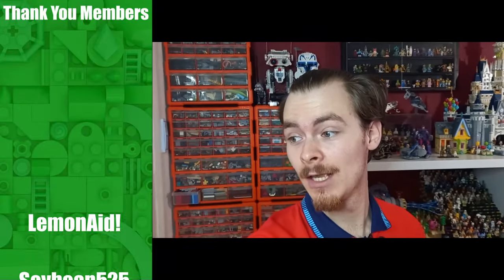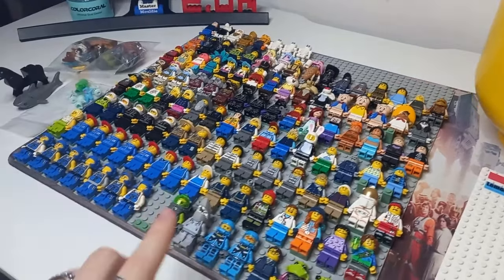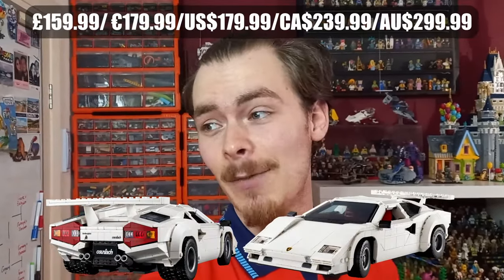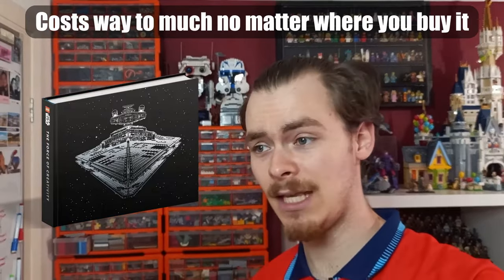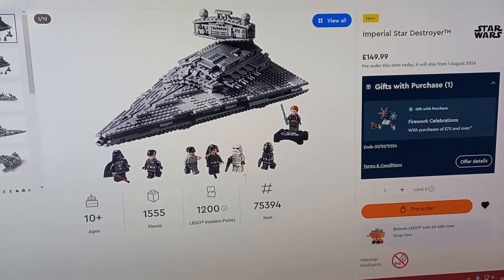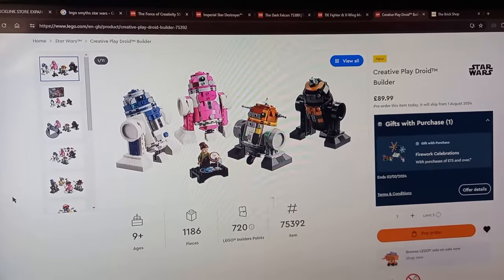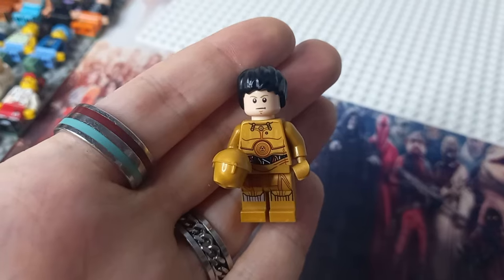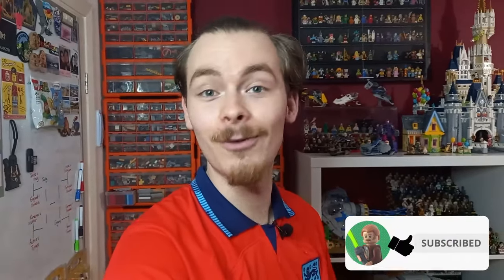Every LEGO Release In July & Star Wars August Wave Set Leaks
June is not looking too great for new sets so today we will also look at some new August images.

I have also started recording with a different camera so hopefully you will see the visuals improve even more than they have with previous updates and I would like to thank you all again for the support in helping me get here!

0:00 Quick Update
2:24 Iron Man Mk5
3:14 Bumblebee
3:59 Lambo
5:09 Star Wars Book
8:30 August Recap
8:58 Droid Builder
15:36 C-3PO
23:11 Still To Come!